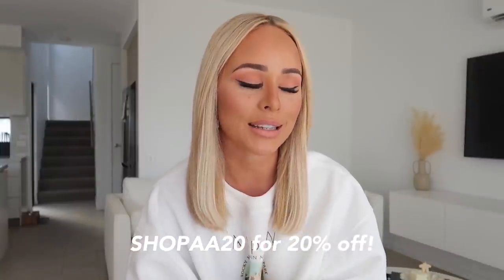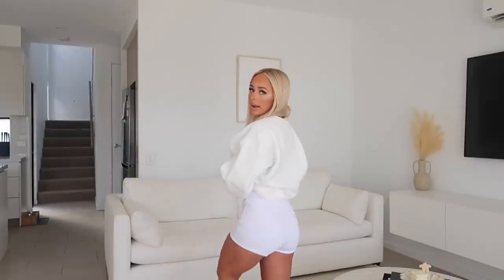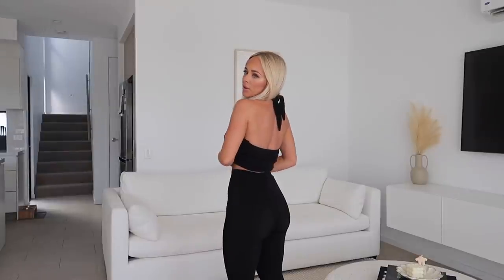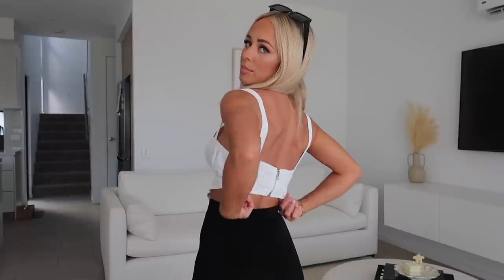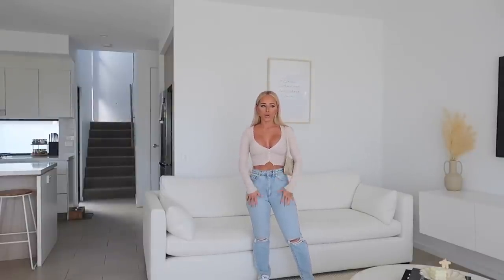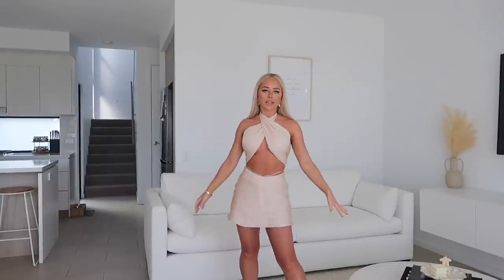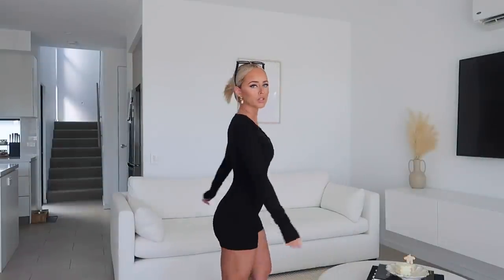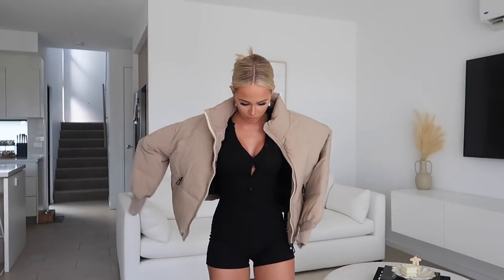PRINCESS POLLY HAUL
Life Of The Party Scarf Top Beige (AU 6) Exclusive to PP